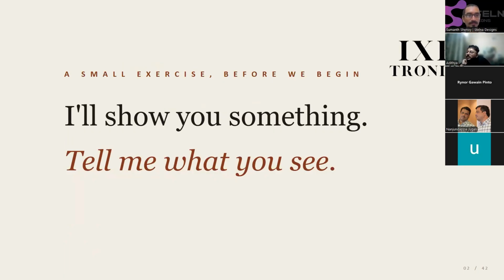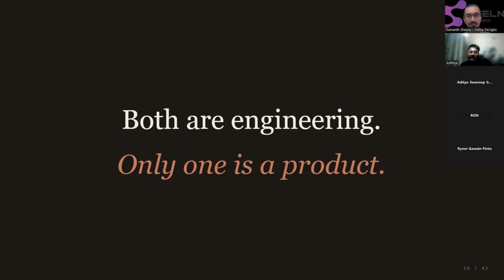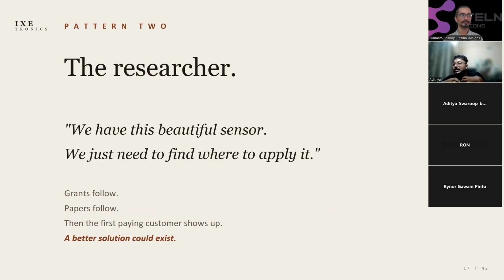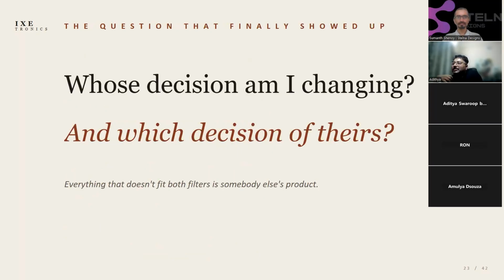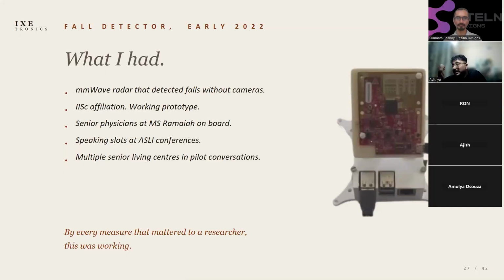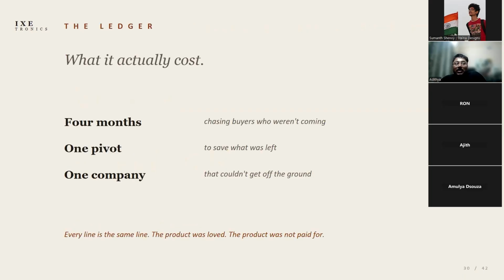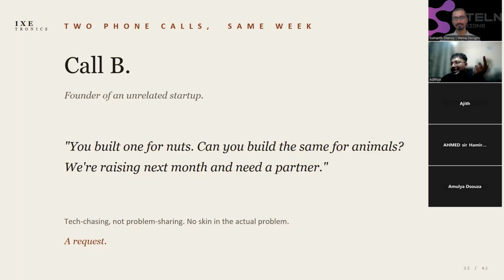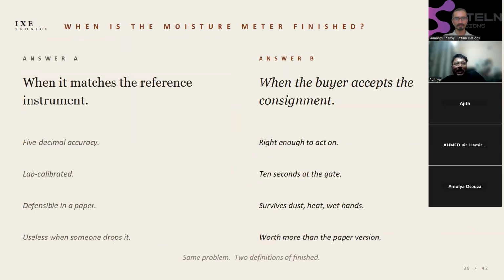Customer Driven Agritech Product Development | Stelna Designs LLP | Adithya M D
​How do you build an agri-tech product that actually works not just on paper, but in the field, at scale, and with real communities?

Aditya and his team built and scaled an agri-tech product in the cashew industry by doing something most startups skip: collaborating with stakeholders right from the idea stage. That decision shaped everything the product's scope, its path to scale, and its success on the ground.

View the video till end to know more.

🔗 Register for upcoming webinars:

About Stelna Designs LLP
Stelna Designs helps innovators take ideas from concept to production through design, engineering, and manufacturing support.